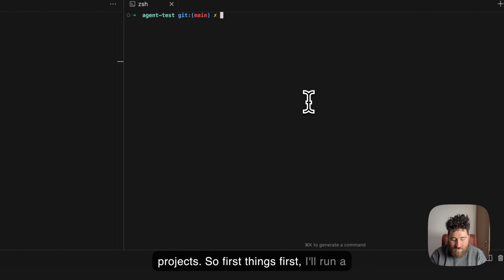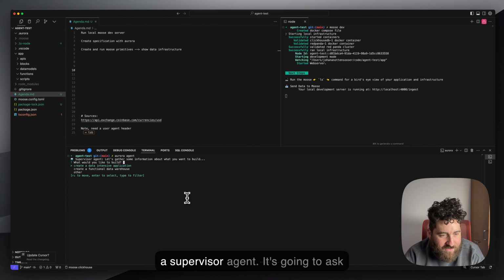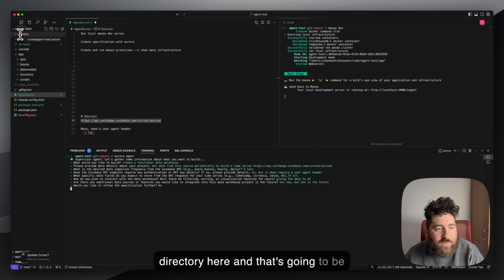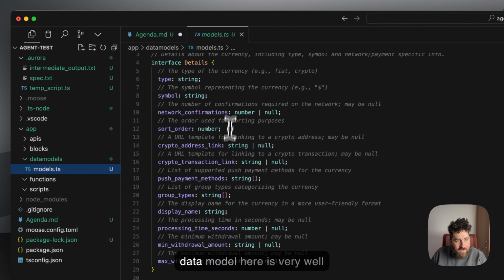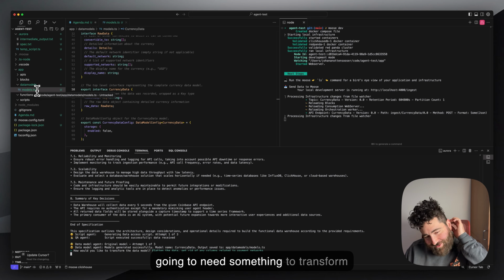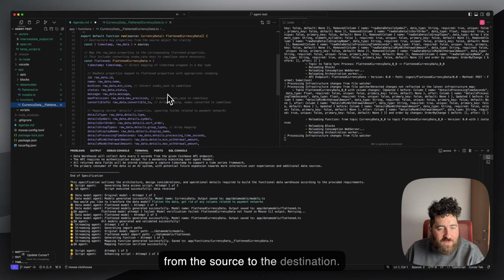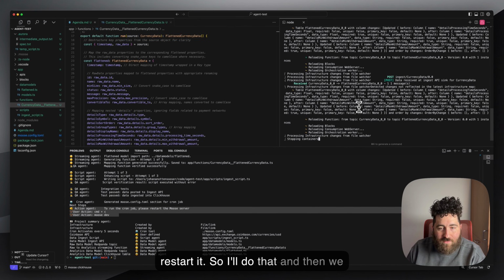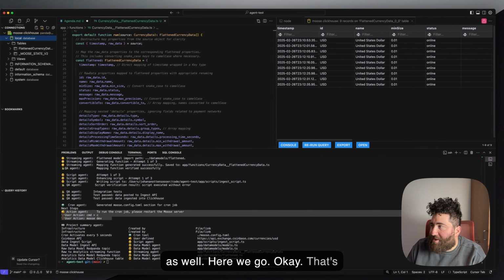Production ready data pipelines & infrastructure in 5 minutes with Aurora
Learn how to use Aurora AI to streamline the process of building Moose data projects.

In this video, Joj from the Fiveonefour product team walks you through how Aurora AI leverages planning to create scalable data engineering infrastructure effortlessly.

What You’ll Learn:
• How Moose simplifies data engineering with software best practices
• Running a Moose Dev server locally for rapid development
• How Aurora AI generates complete data infrastructure & pipelines, from ingestion to storage

Whether you’re setting up a data pipeline, managing real-time streaming, or handling large-scale analytics, Aurora AI + Moose will help you accelerate development and eliminate repetitive tasks.

👉 Start automating your data projects today!

Chapters
0:00 Introducing Moose and Aurora
0:11 Starting a local Moose dev server
0:58 Planning: Aurora's supervisor agent
2:23 The finished plan
2:43 Worker agents working/dev server validation
5:29 Pens down / summary
6:03 Validating data into clickhouse
6:50 Outtro